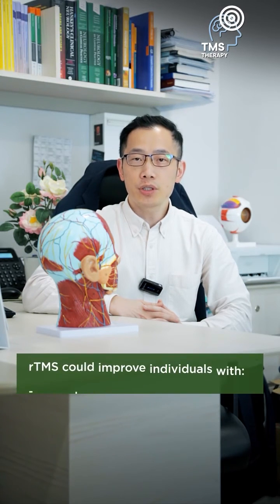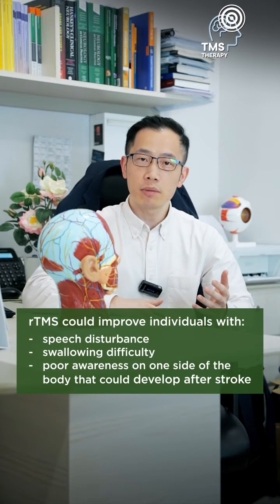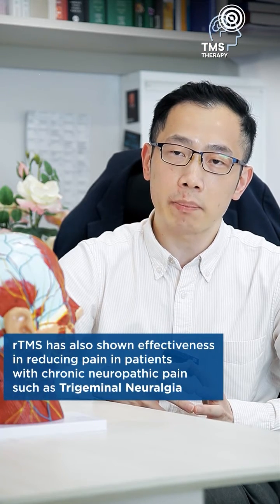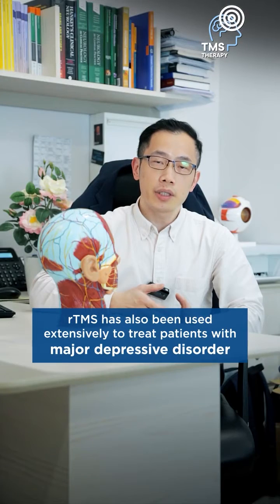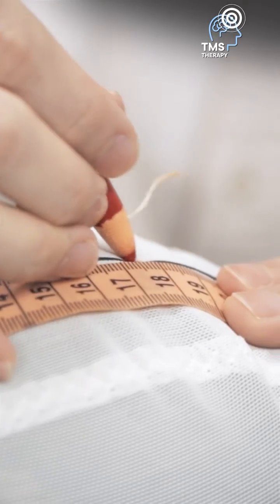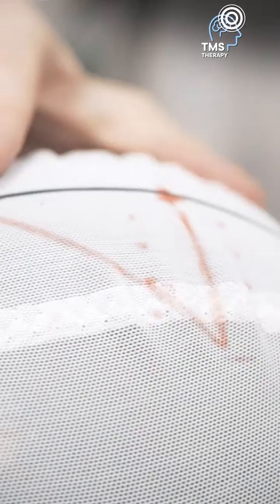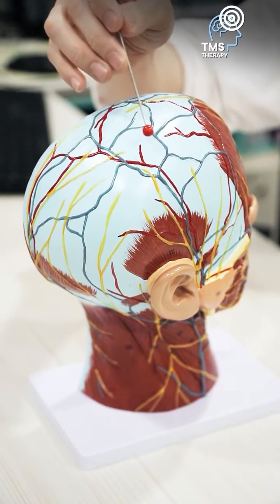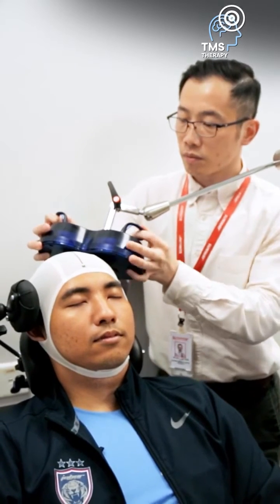Empowering post-stroke recovery through Repetitive Transcranial Magnetic Stimulation (rTMS)!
rTMS is a non-invasive neuromodulation technique used to stimulate or inhibit specific regions of the brain.

In this video, Dr Kok Chin Yong, Consultant Neurologist shares further on how the rTMS treatment works and the individuals who will benefit from this innovative treatment.

Also, be sure to watch our SMCVPatientstory, featuring Mr Ng, a post-stroke survivor who shared on how the rTMS treatment helped improved his mobility